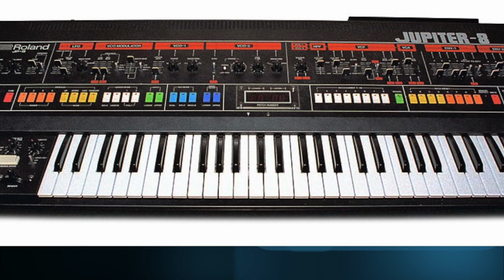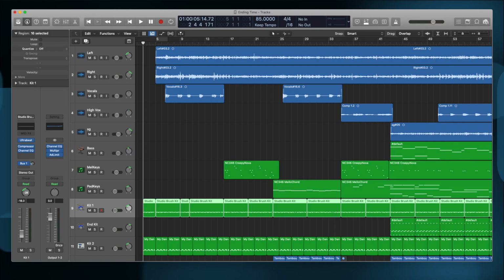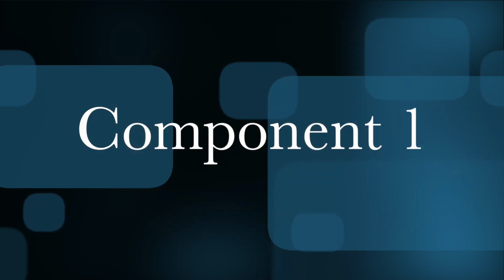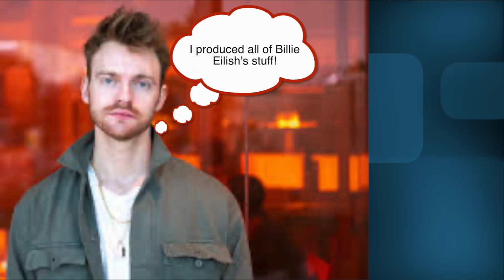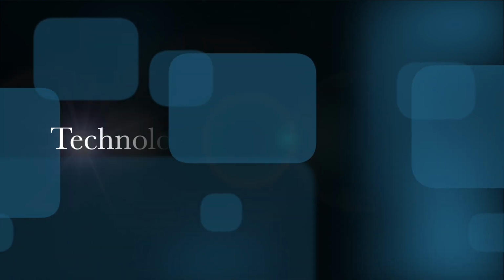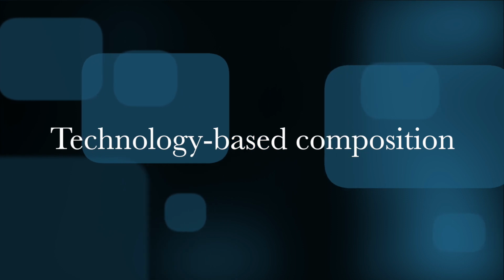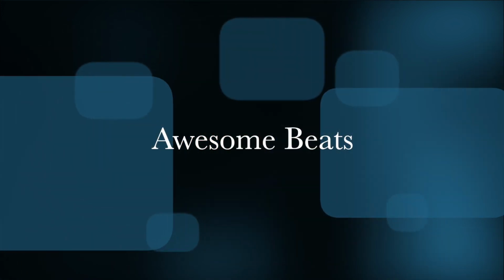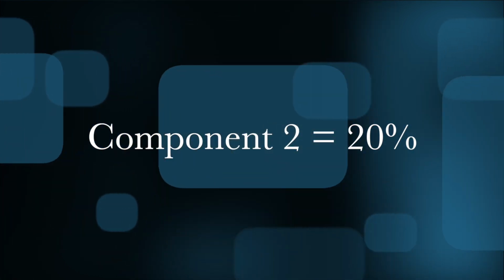Music Technology A Level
As we can't welcome prospective BGS Sixth-formers to our usual Sixth Form Open Evening, we've made this video so you can find out more about studying A level Music Technology at BGS Sixth Form.

The video will answer some of the common questions asked at our usual open events, such as:
Why should I choose this subject?
What will I study and learn?
What is it that pupils enjoy about this course?
What skills should I have and what skills will be developed?
How will I be assessed?
How will it shape my future opportunities beyond BGS?

If you’d like to learn more about specific courses, subjects or studying at Bristol Grammar School Sixth Form, do come and see us.